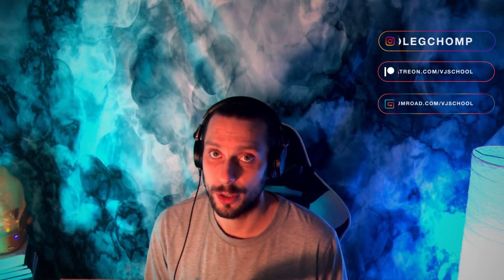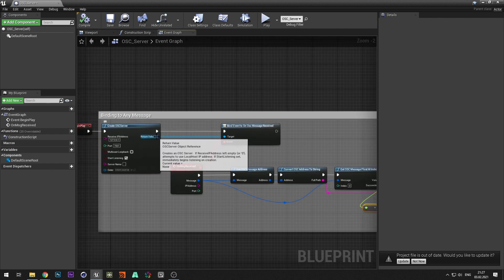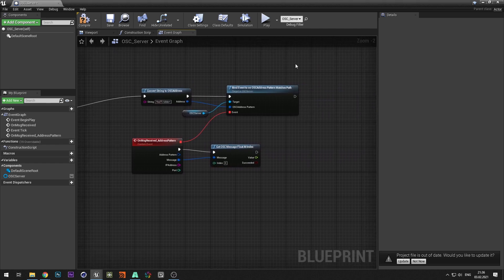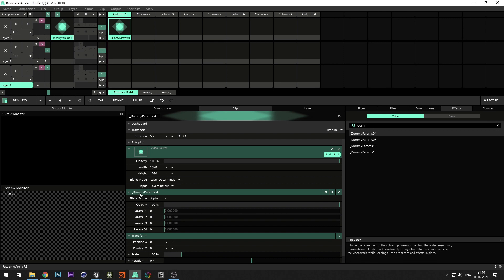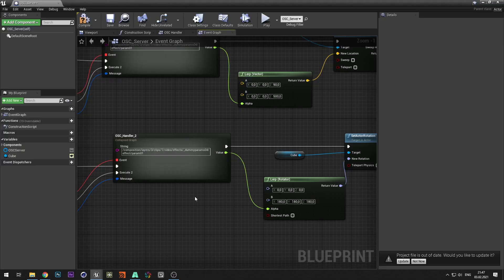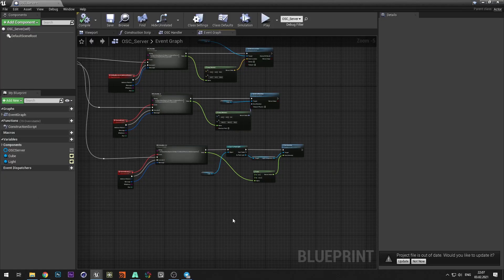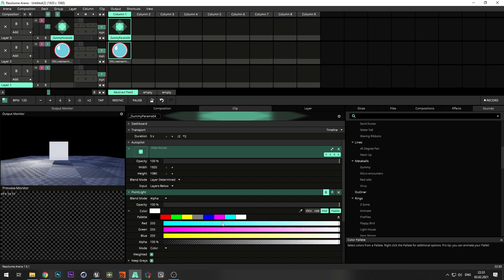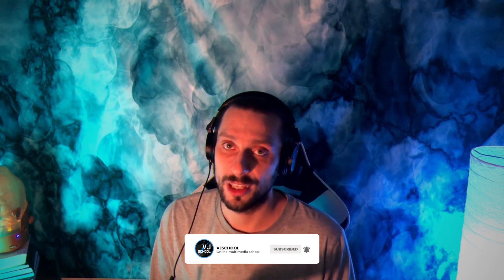UE4 & Resolume - control Unreal Engine with OSC from Resolume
In this tutorial, i will show how to control light, change actor position, and camera position in UnrealEngine​ with OSC​ from Resolume

00:00 - Intro
00:05 - Chapters
00:19 - Plugins
00:35 - Plugins activation
00:40 - OSC Server
02:08 - OSC message handler
03:00 - Actor Position
04:32 - Actor Rotation
05:19 - Point Light intencity
06:26 - Point Light color
07:47 - Camera position